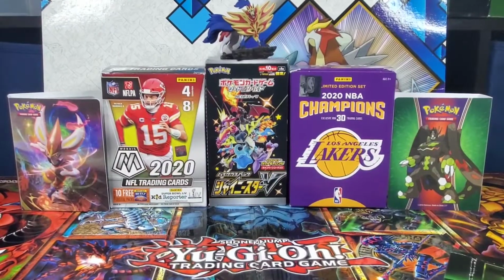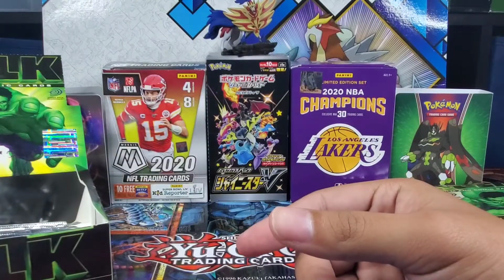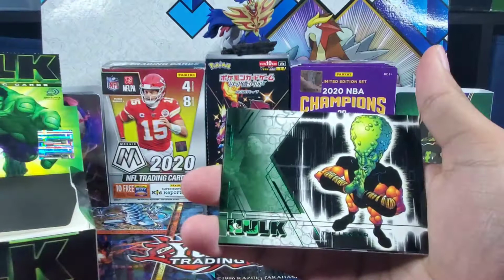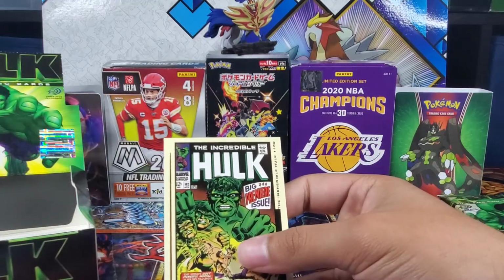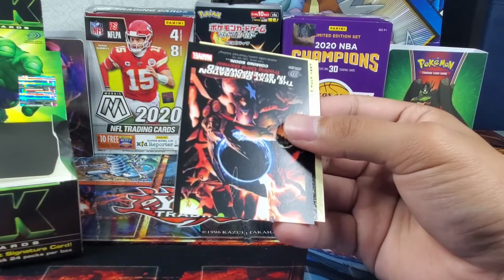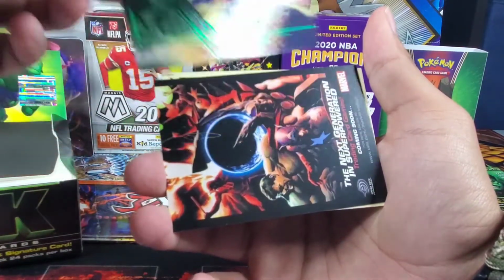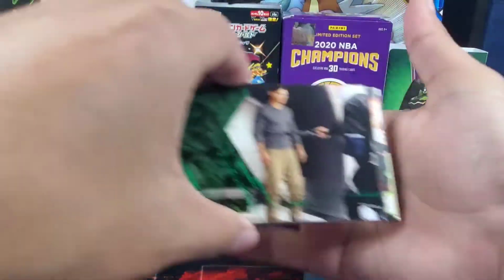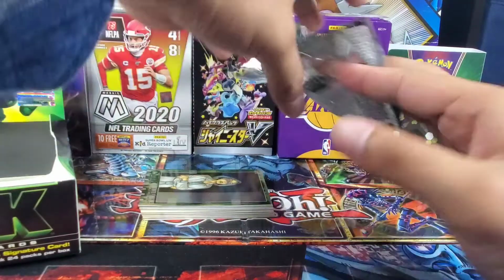Amazing Hulk Cards from the 2003 Upper Deck Hulk Movie Set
What is up Jobro family we are opening up a 2003 upperdeck hulk mivie card box. Some of these cards are amazing.